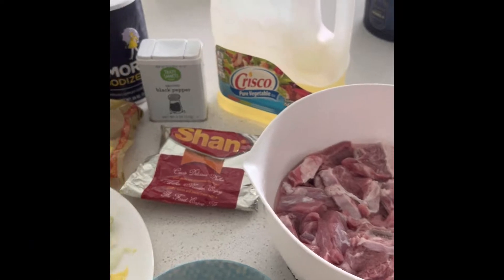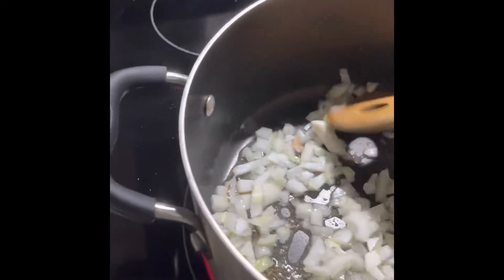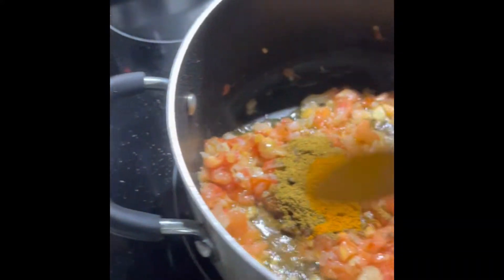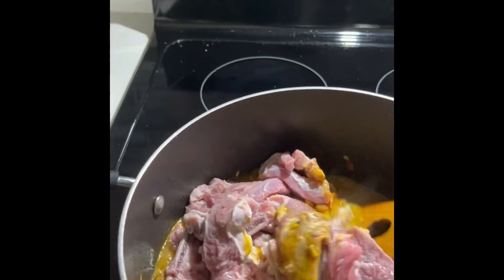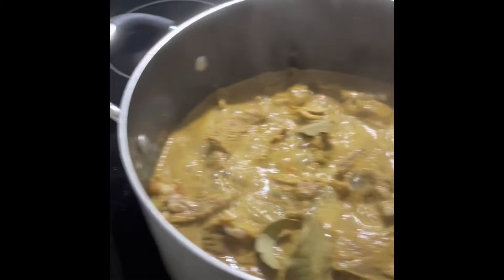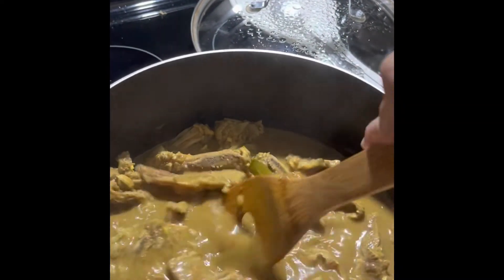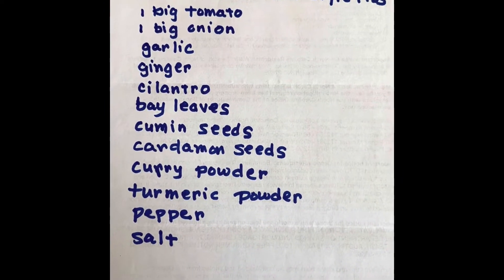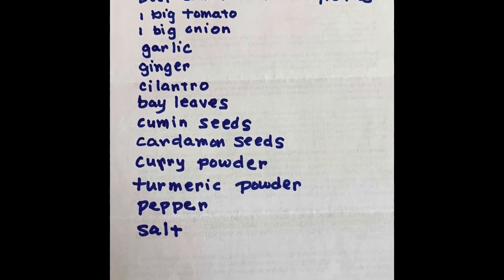Cooking “Beef Curry -Indian Style”@Rose Zaki Vlog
Fil-Am widow in JAX. Florida- Let’s cook “Beef Curry - Indian Style” @RZaki Vlog